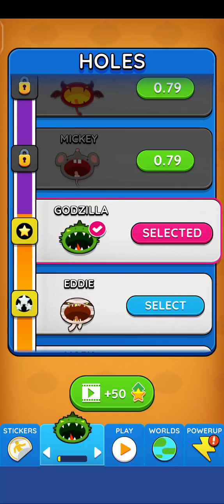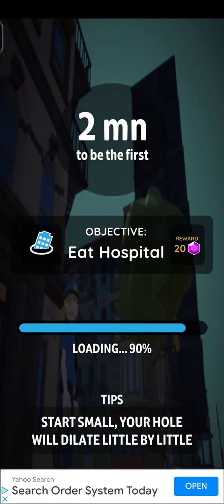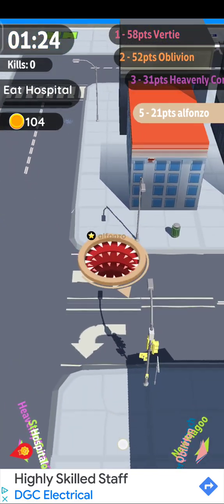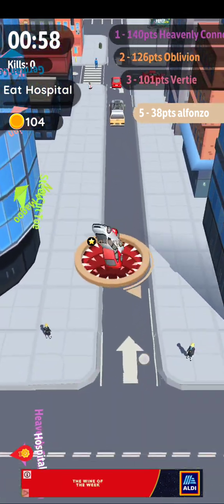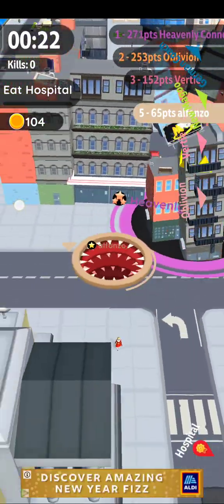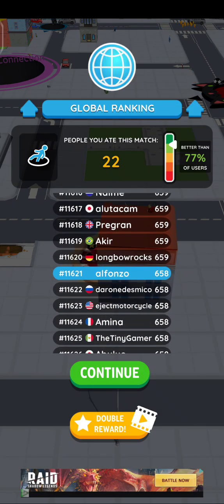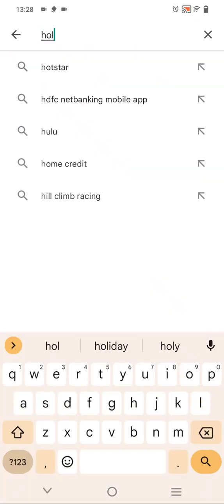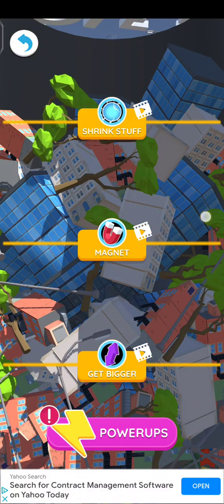Dad's FIRST time playing HOLE.IO plus how to download & install the game!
In this video my dad is playing the Hole.io game for the first time.

see him play and learn how to install the Hole.io game on Android and it's available on Apple too.